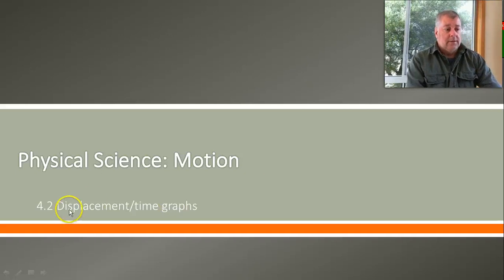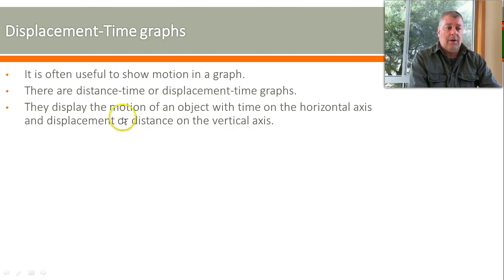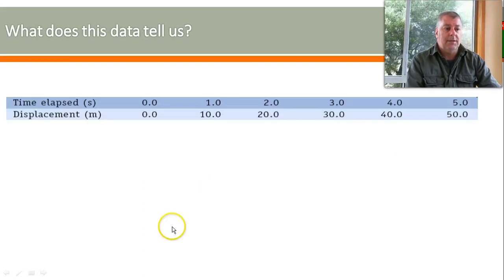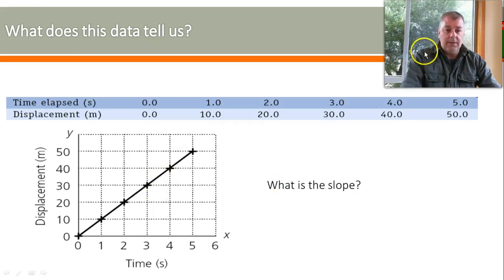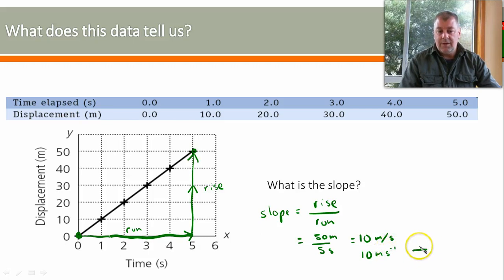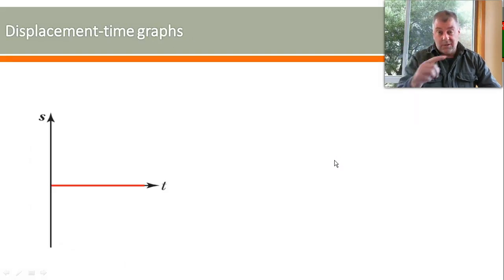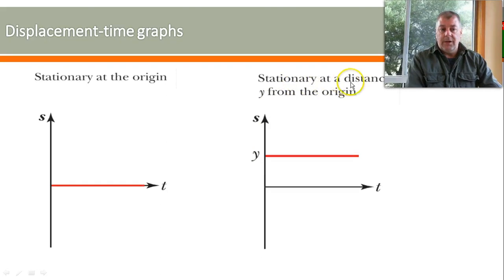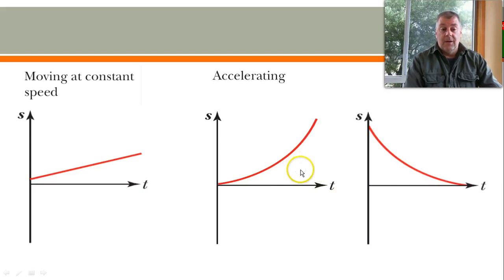PhysSci 4 2 Motion